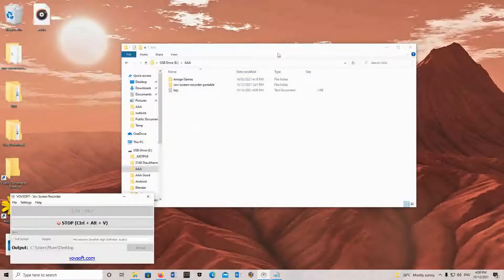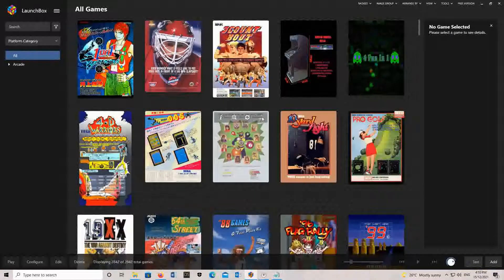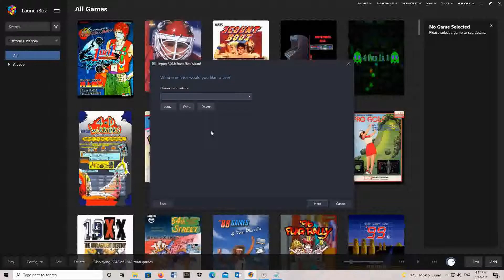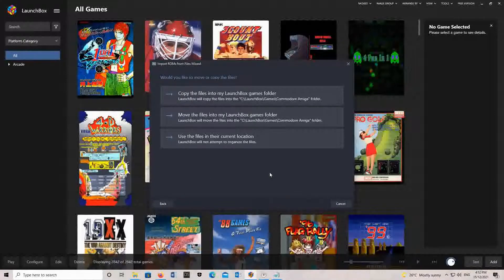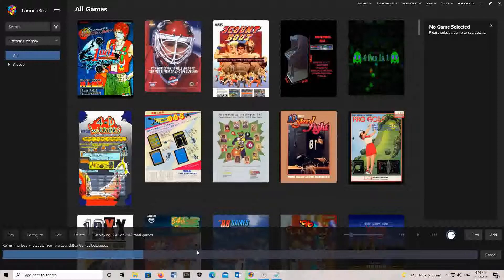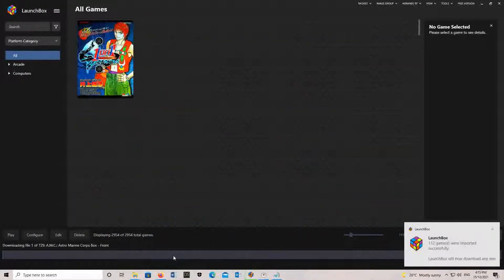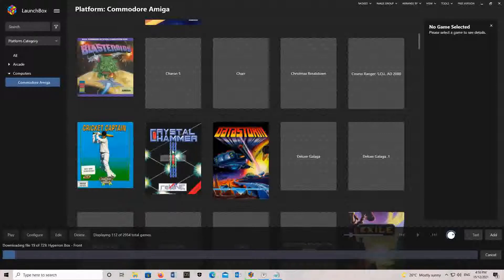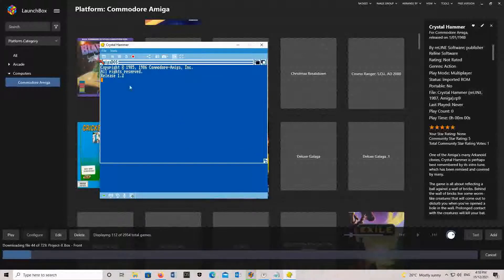Amiga LaunchBox Tutorial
First off I'm no expert so don't expect too much video quality is not good either but should be good enough to understand. This uses the AmigaForever frontend load for the emulator. Not getting paid for this and it fly by the seat of your pants stuff !